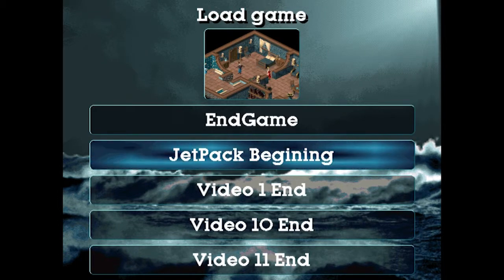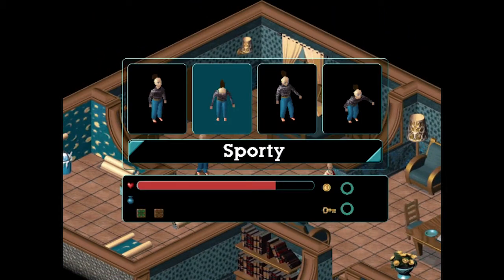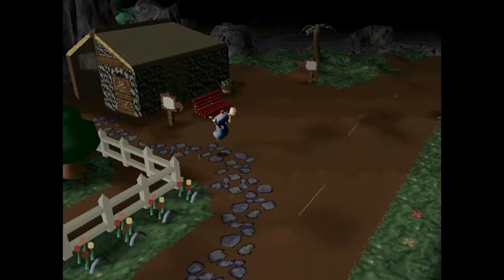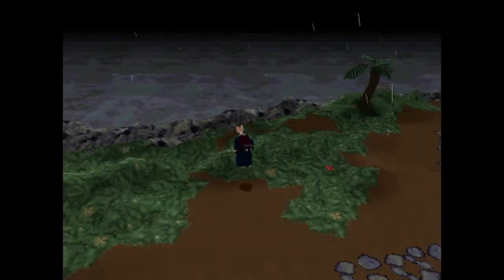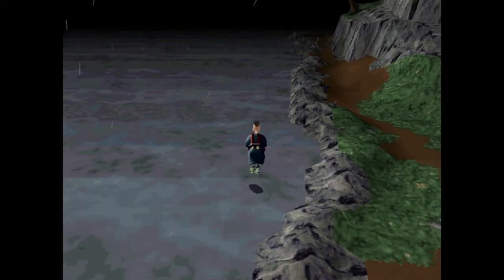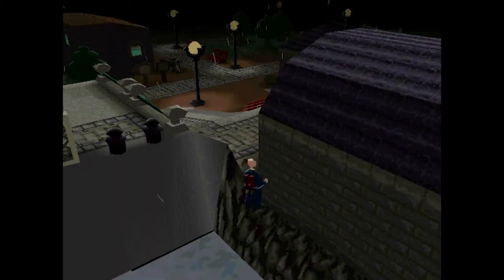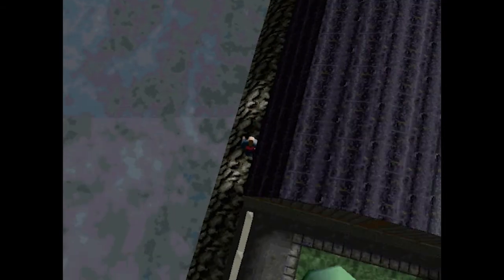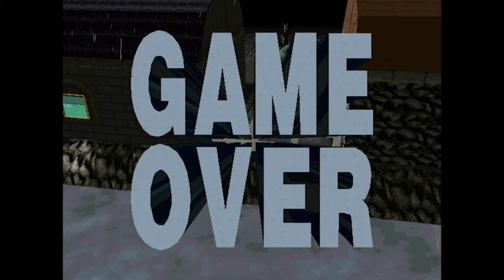Little Big Adventure 2 - Extra - Super Jet-Pack at the Beginning!